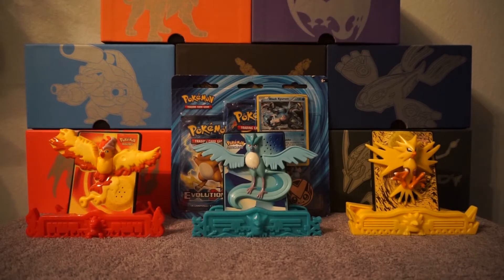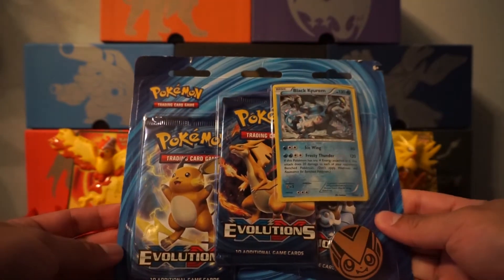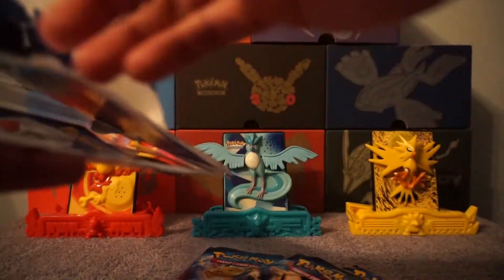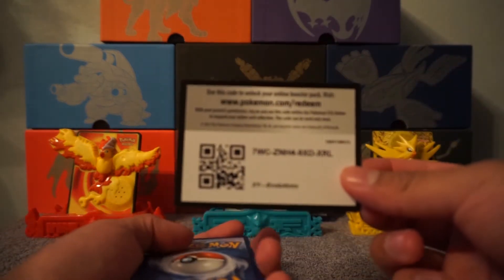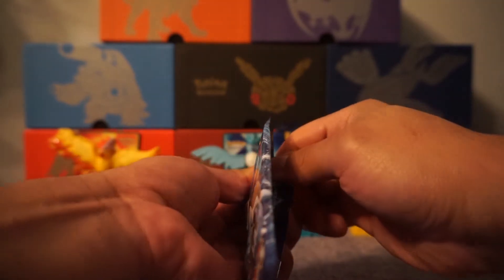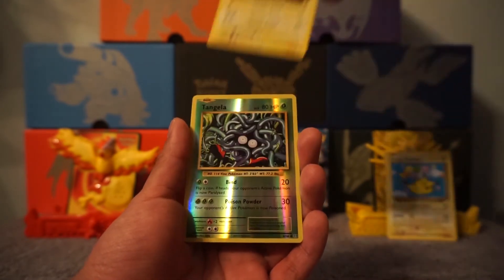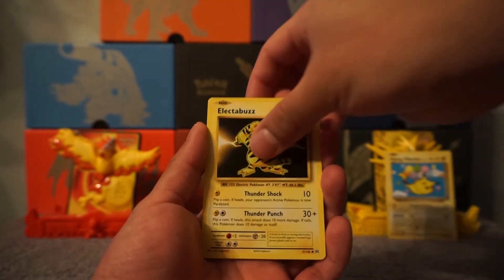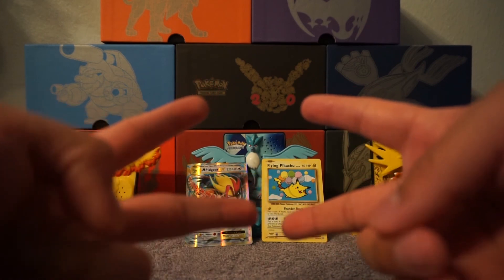Harambe Pack Battle League / Round 2 PrinceMemoVG vs Mara's Pokehub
Point System

1 Point- Reverse Rare
2 Points- Holo / Secret Rare / Competetive Pick
3 Points- EX / Break
4 Points- Full Art

Credits : Pokemon & Gamefreak & to everyone else to contributed to the music & awesome game

Artwork : credits to their owners